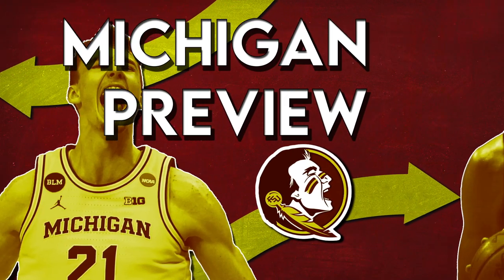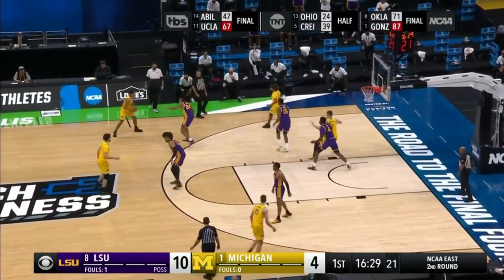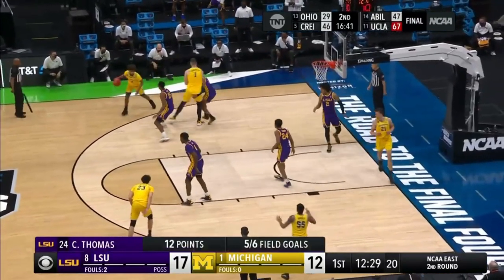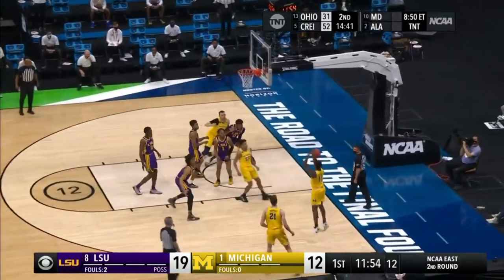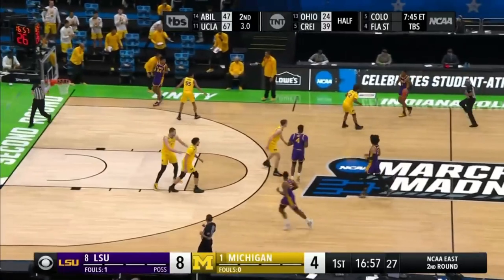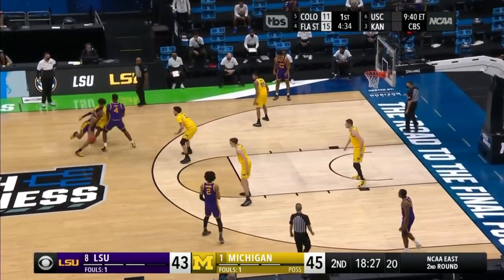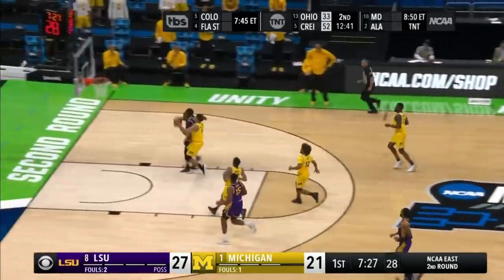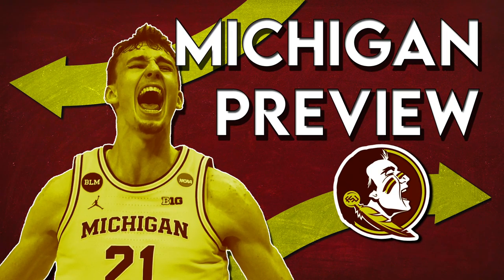FSU vs Michigan Sweet Sixteen March Madness Basketball Preview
Florida State Basketball looked like it was not destined to make it through the first weekend. They lost their footing towards the end of the season and limped through the ACC tournament but after a couple of convincing wins early during March Madness, there is a newfound optimism surrounding this team. Unfortunately, this momentum is steering them directly into the sights of a one seed: the Michigan Wolverines.

Michigan has been seen as a top 3 team for the majority of the season. A lot of that perception came from their dominance of what was thought to be the toughest conference in college basketball, finishing with a 14-3 record in the Big 10.

Second-year head coach and former Wolverine player Juwan Howard should get a lot of the credit for this standout season. He has constructed a well-balanced roster loaded with great shooting and dominant inside presence.

Transfer point guard Mike Smith has matured into a distributor who is a lethal weapon if left alone. Franz Wagner, Isaiah Livers, and Eli Brooks all shoot above 40% from beyond the arc, but none of that really makes a one seed. You need a lynchpin. For Michigan, that lynchpin has been freshman Center, Hunter Dickinson.

Dickinson does everything well. He has the size to take advantage of smaller players, he has the moves to finish around bigger players, and he has the vision and selflessness to share with his great shooters that spread the court.

On the surface, these things seem to spell doom for the Seminoles. However, things aren’t always what they first seem.

The Big 10 has shown in the tournament that it was probably not the monster conference that metrics were making it out to be. Cumulatively they are 6-7 with many of those 7 being big upsets.

Isaiah Livers, probably the Wolverines most experienced player, is out for the remainder of the season leaving them short on exchangeable wings.

Dickinson is incredibly talented but is still a freshman. He has to contend with one of the better offensive centers in the country in FSU’s Balsa Kopravica.

Also, the Wolverines don’t match up well with the Seminoles schematically. This point is best served with film.

While Michigan might be the weakest one seed remaining they are still a one seed. They deserve their spot in the rankings and it's never easy to topple the top dogs of a region. FSU has their work cut out for them. If they want to keep their hopes of a long tournament run alive, they have to come with something to prove on Sunday.